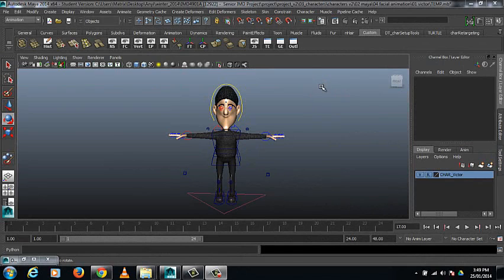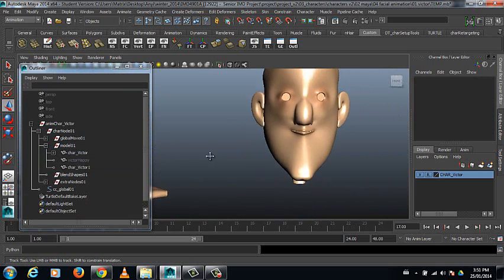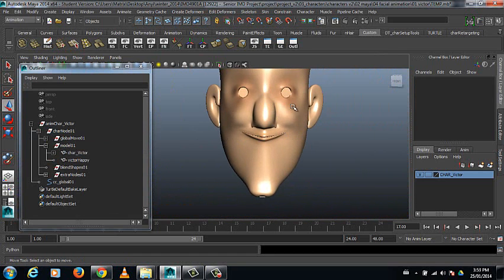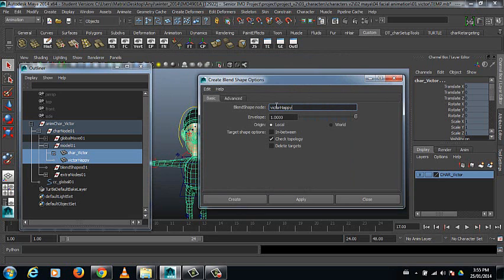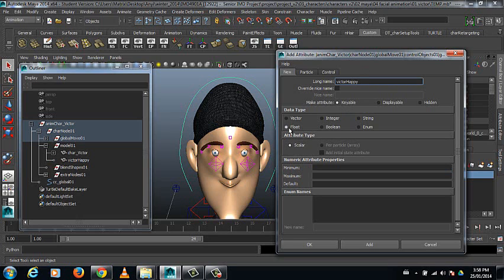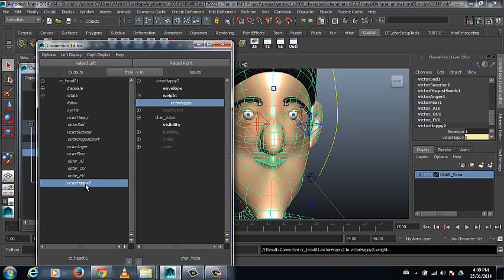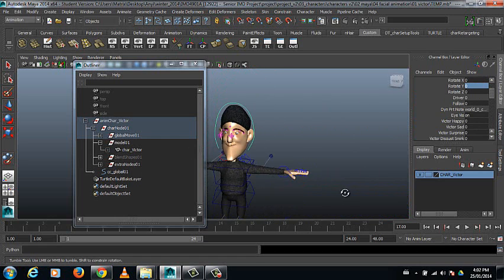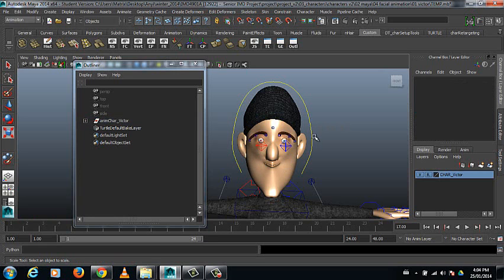Blend Shapes Tutorial